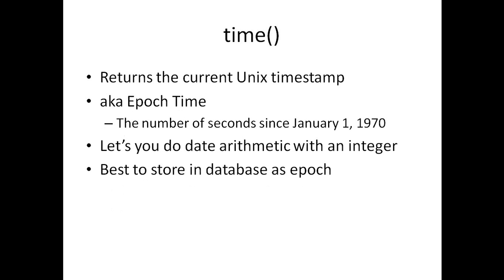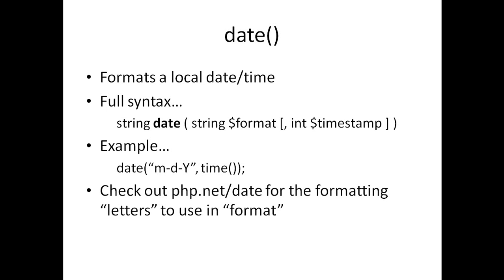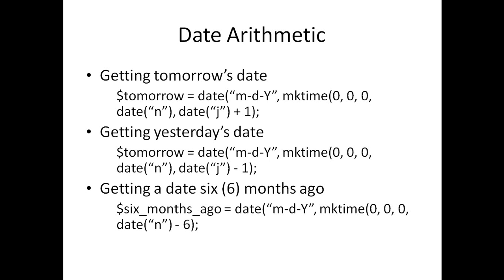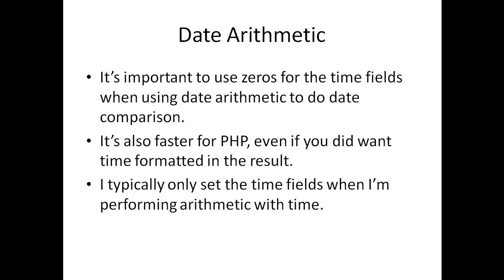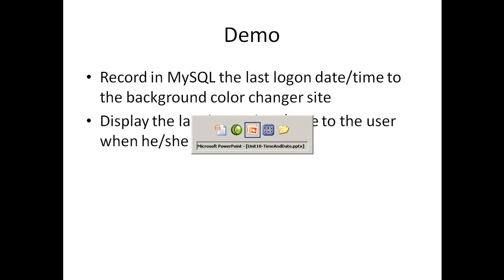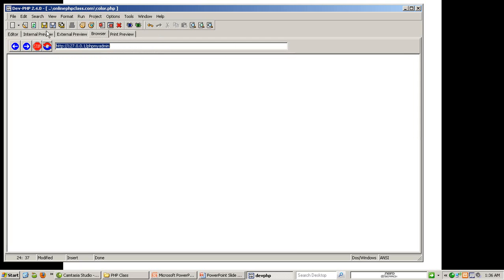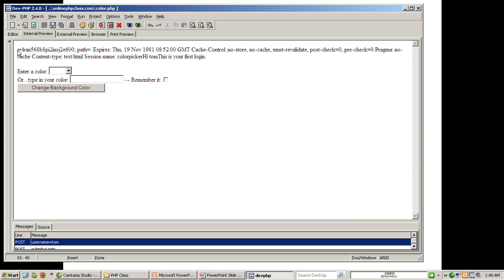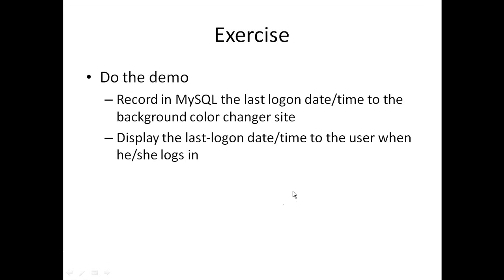Learn PHP in 14 days Time and Date